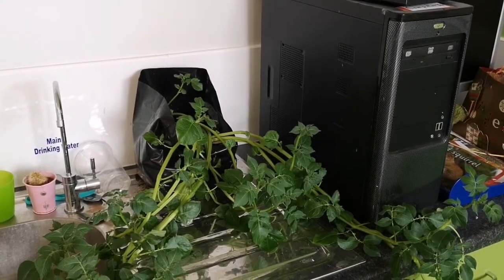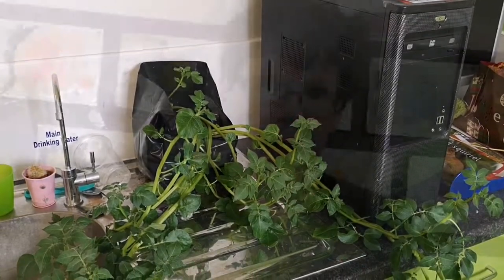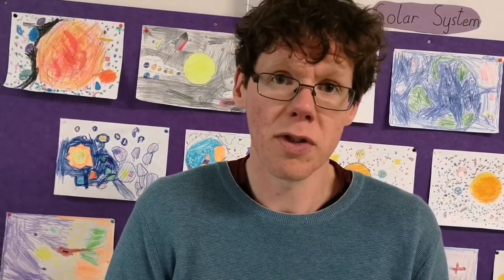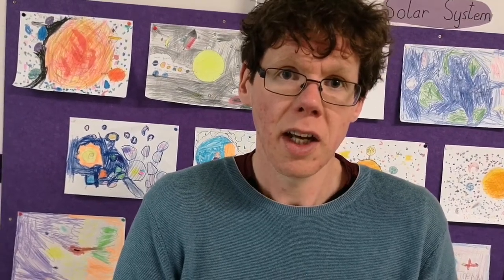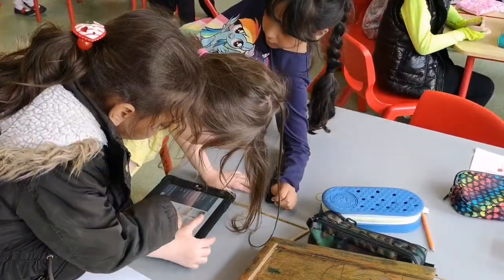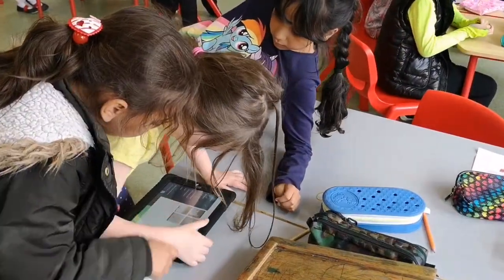John, Firhouse Educate Together, Flowers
John from Firhouse Educate Together talks about a lesson on flowers and plants